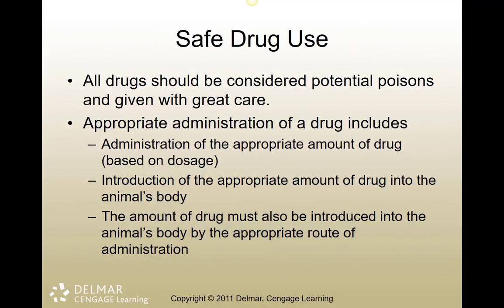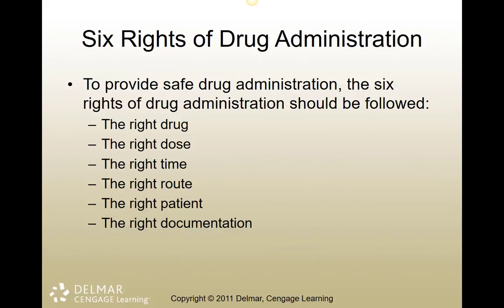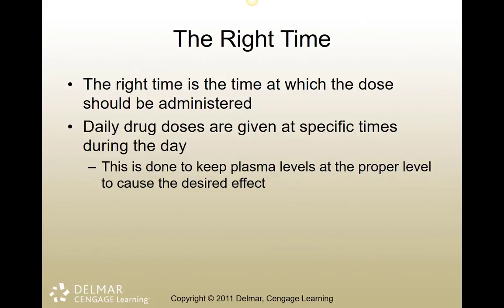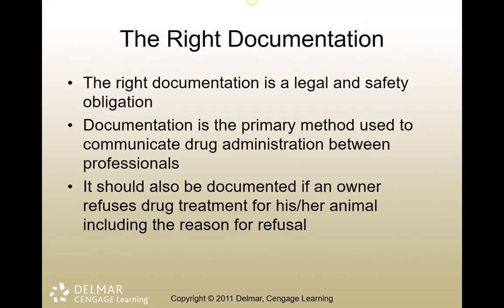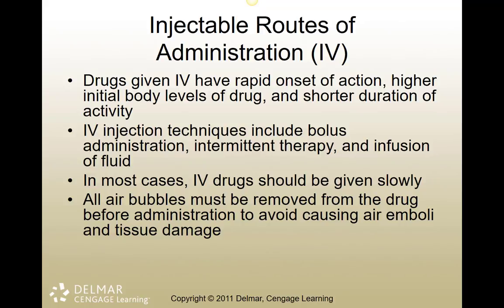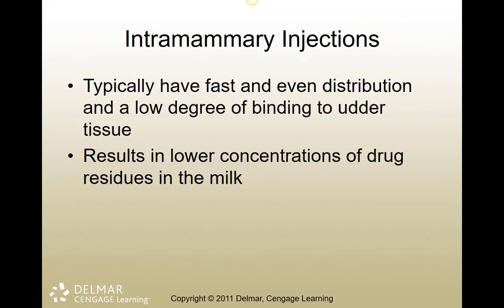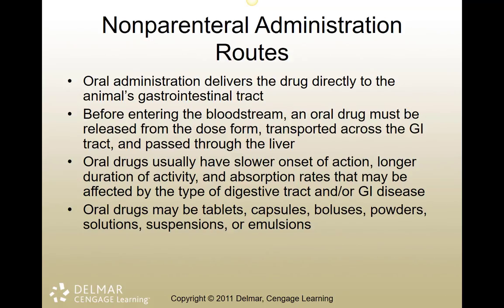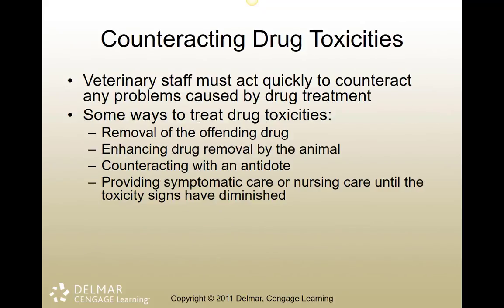Principles and Methods of Drug Administration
safe drug use, 6 rights, therapeutic range, safe zone, routes of administration, dose and dosage, toxicity